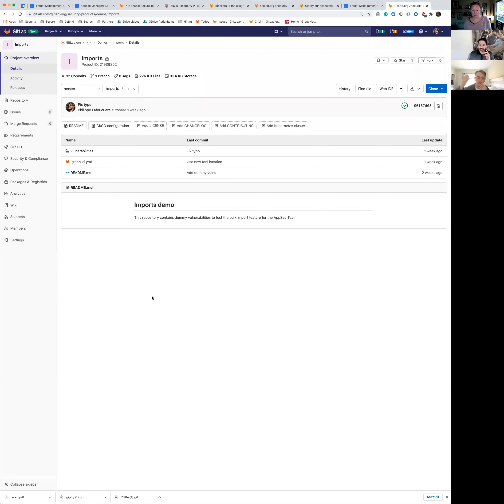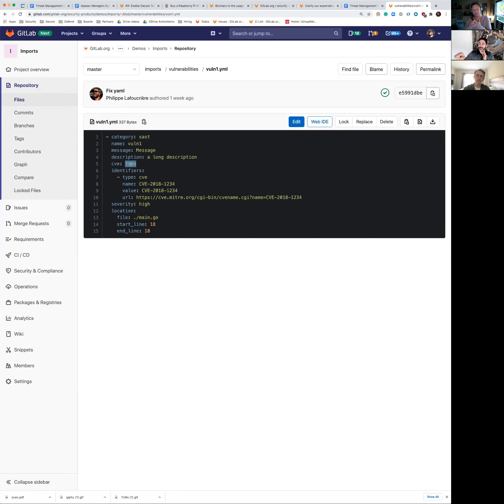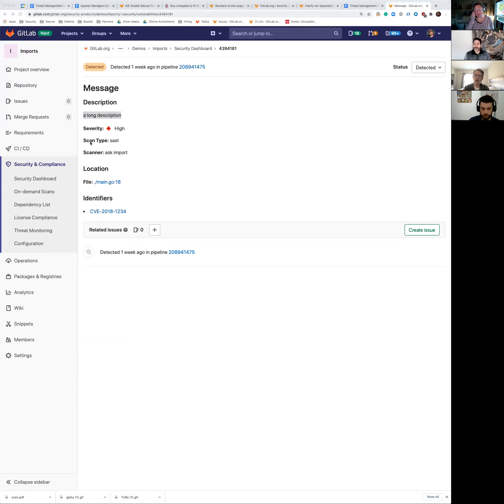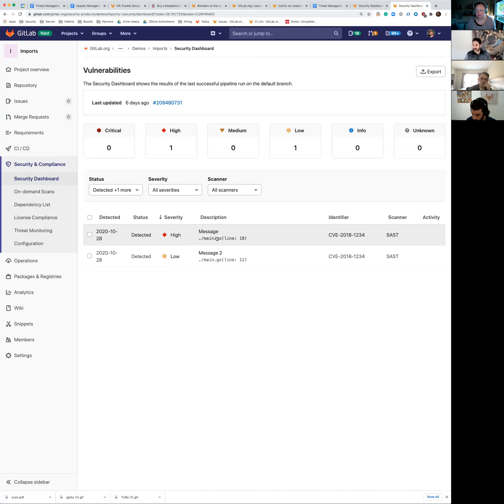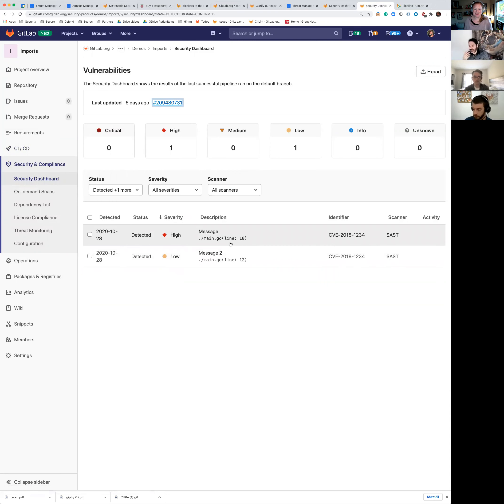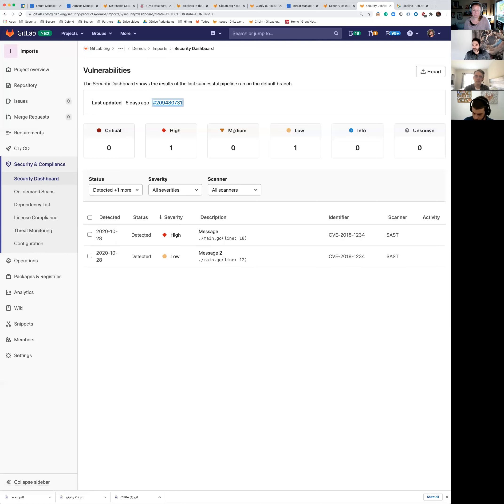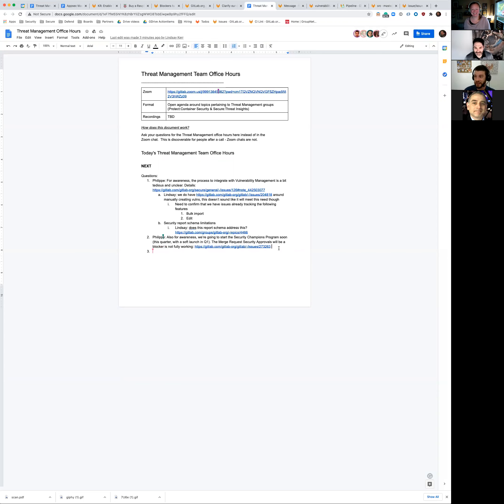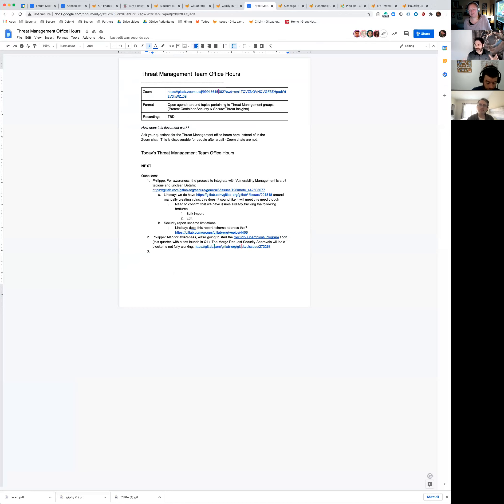Threat Management Team: Office Hours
Open office hours for topics related to Threat Management groups - Secure:Threat Insights & Protect:Container Security